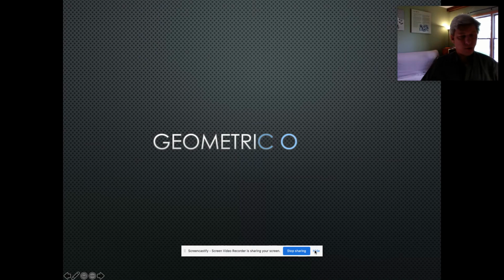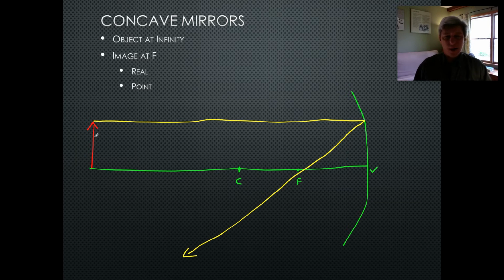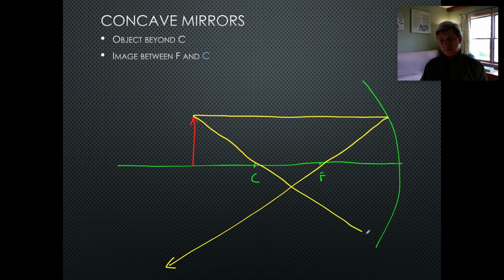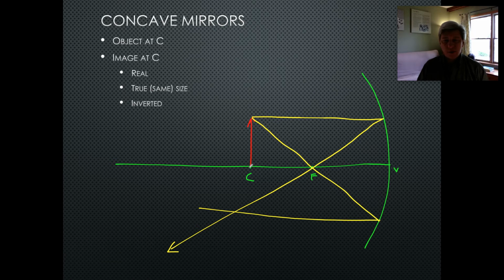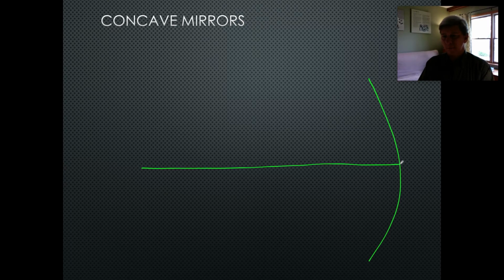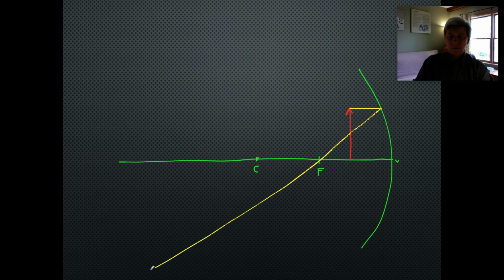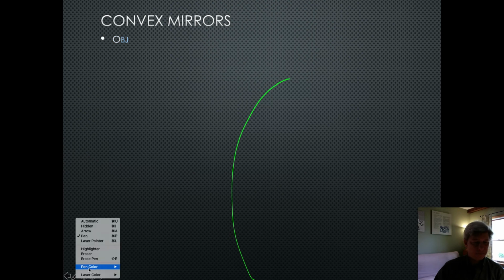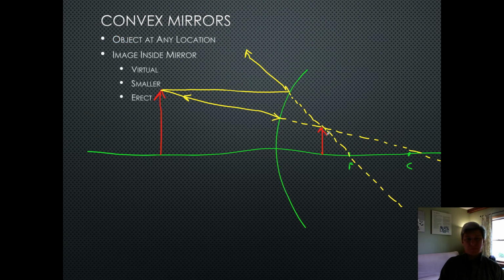Honors Physics Images in Curved Mirrors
What do images formed in curved mirrors look like?